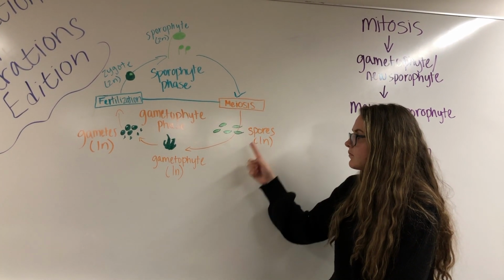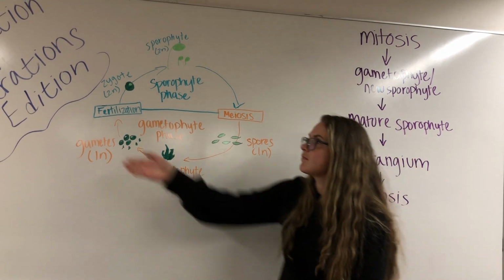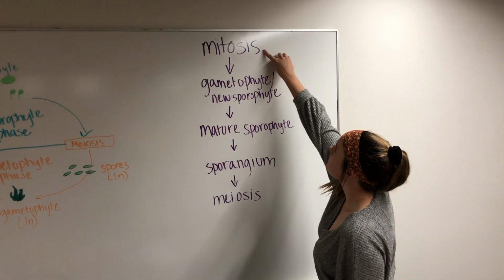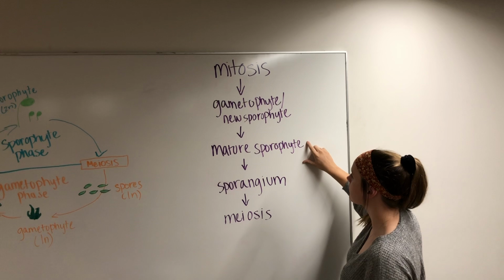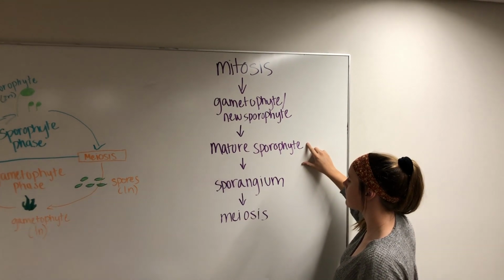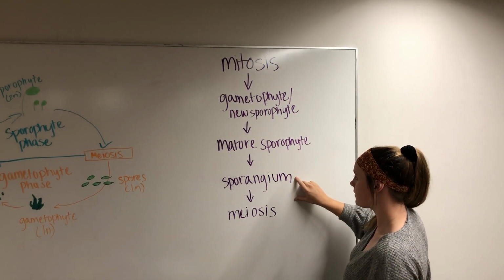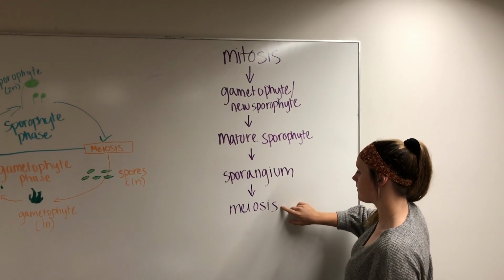Alternation of Generations 2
Grant, Erin, Taylor, Jessica